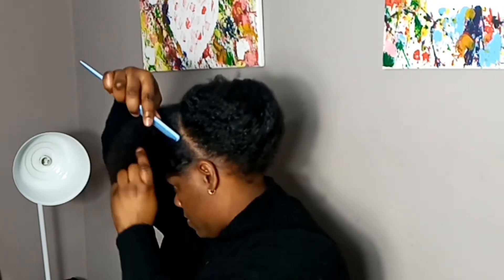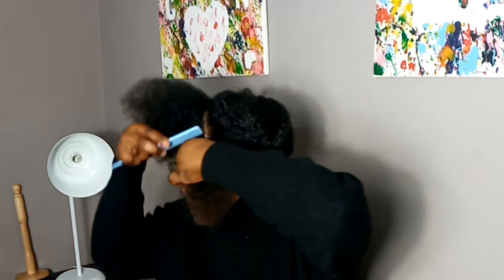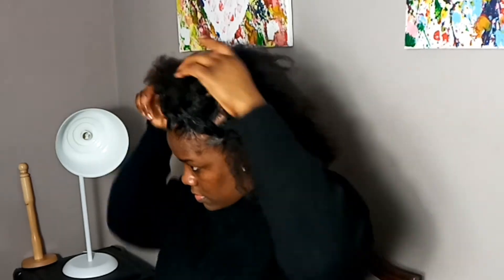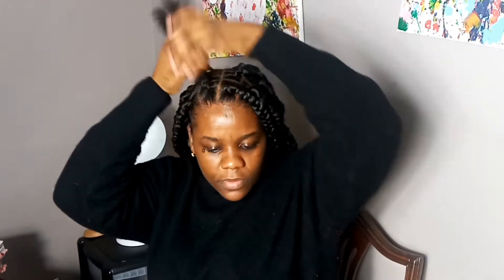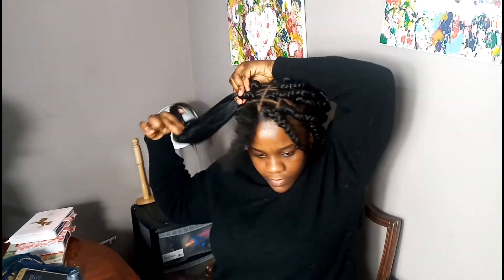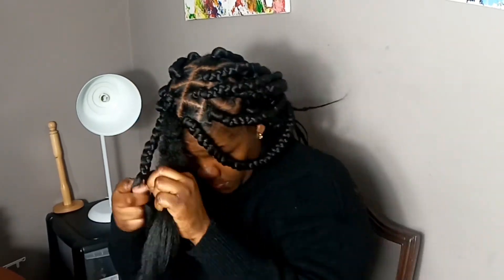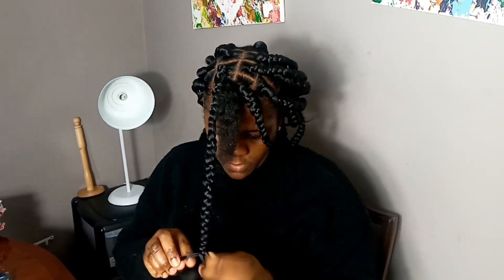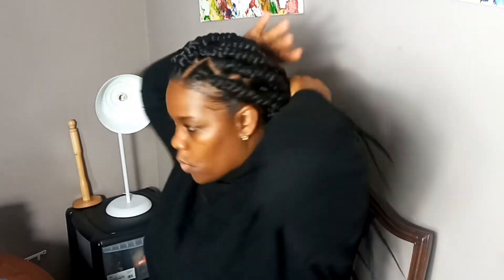DIY Boxbraid on natural hair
Hey guys another hair diy on my natural hair using rubber band method. I was inspired by a fellow youtuber few days ago.

SOCIAL MEDIA CONNECT:

@KTRENDZZZ FACEBOOK
@IG KTRENDZZZ